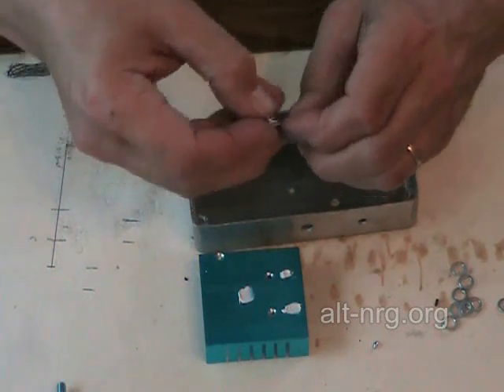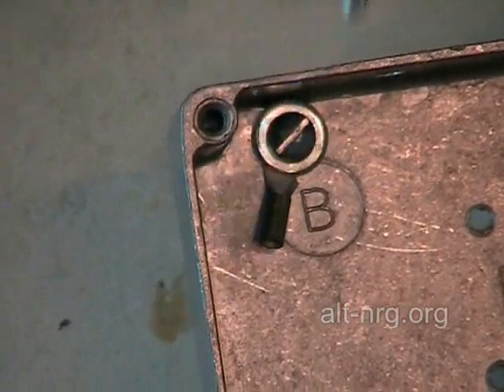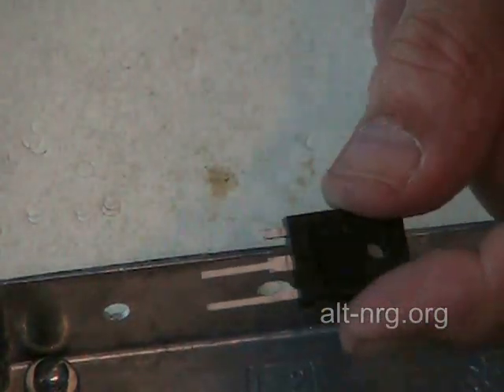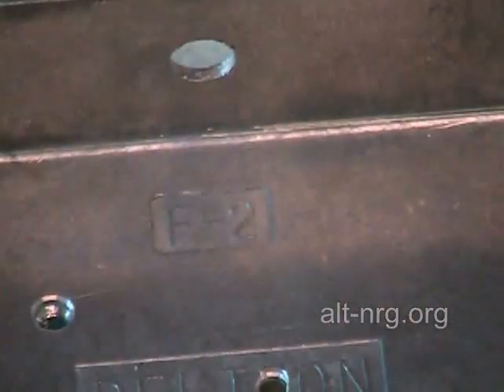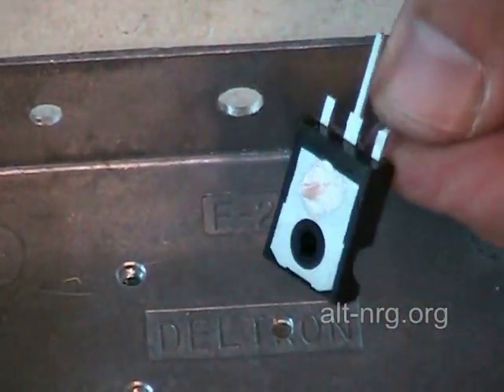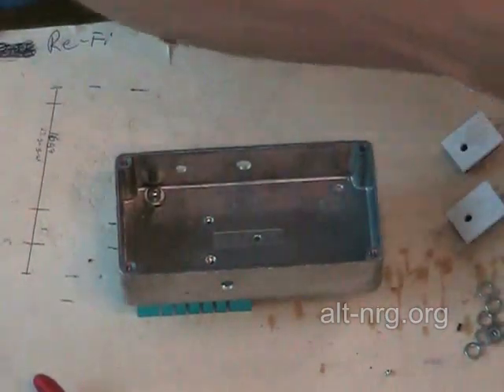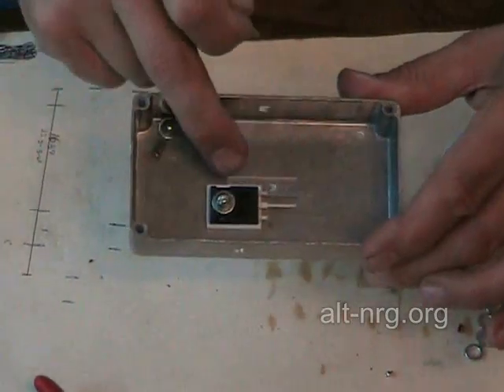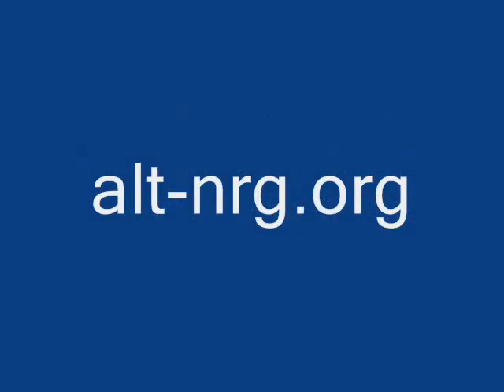#168 - CCPWM Final Assy Part 2 of 8